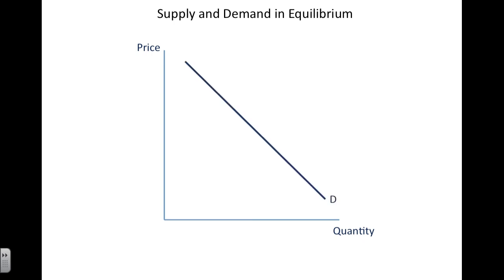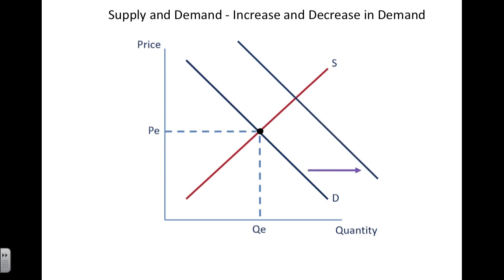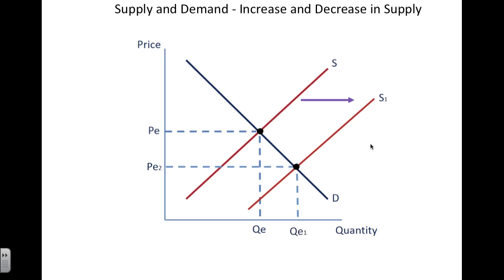Supply and Demand Graph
This video is used to review the principles found on the Supply and Demand Graph.